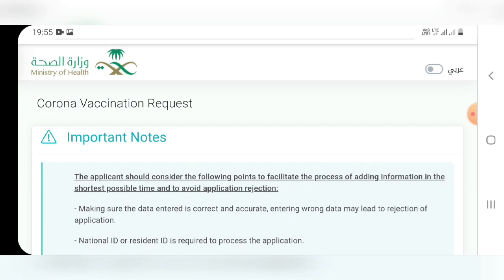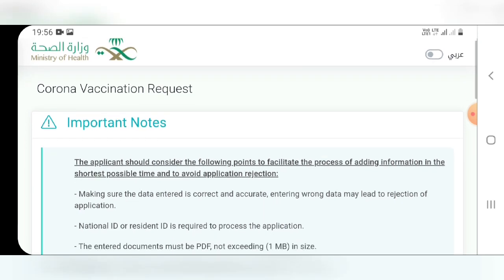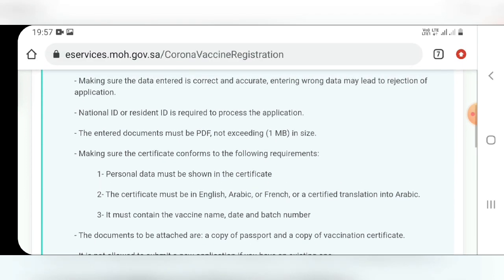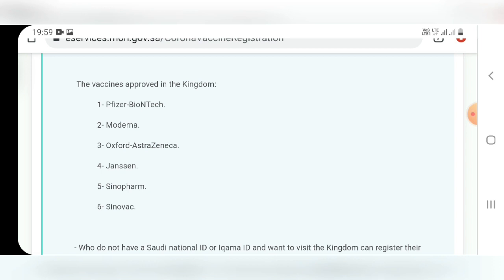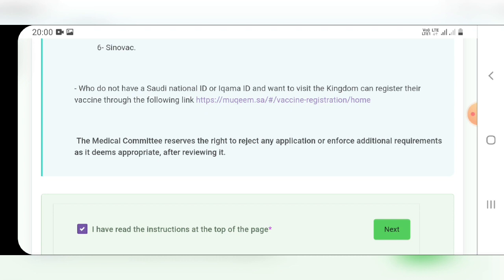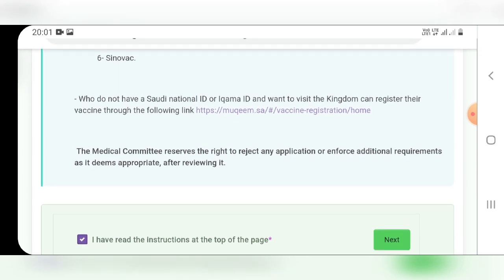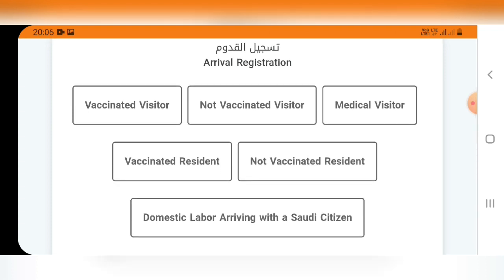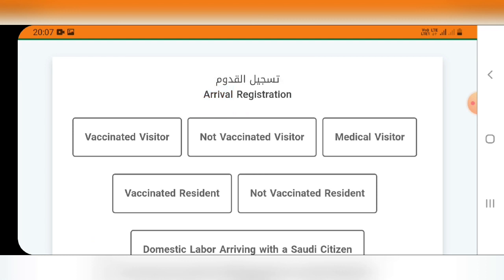No need Saudi embassy attestation | India to Saudi arabia | Vaccine certificate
This video is about No need saudi embassy attestation for covishield Vaccination certificate and India to Saudi arabia Flight travel news for Indian people whoever works at Saudi arabia.
‎‎‎@tnjob academy